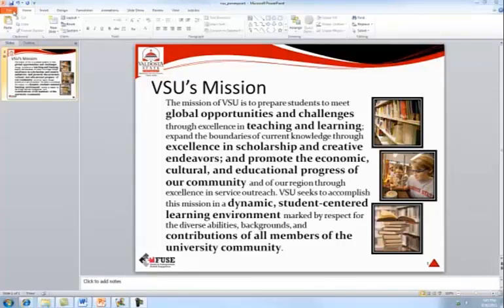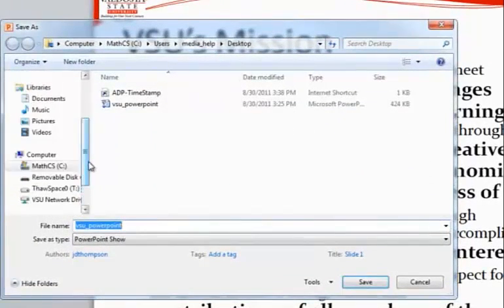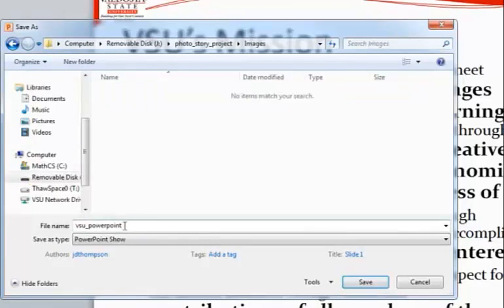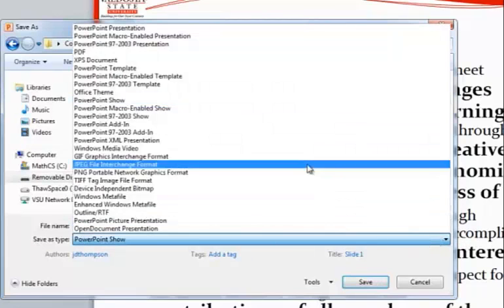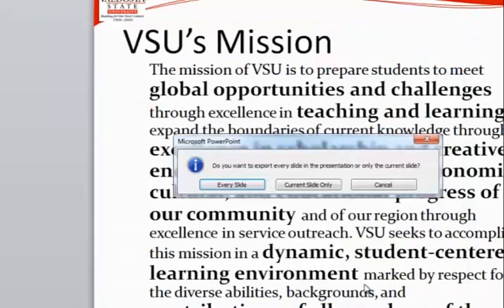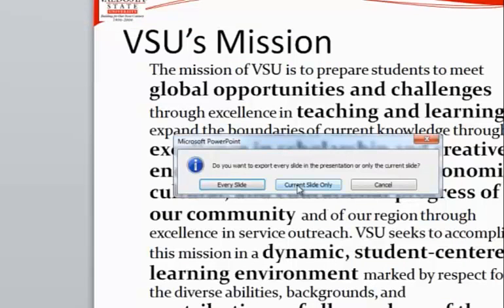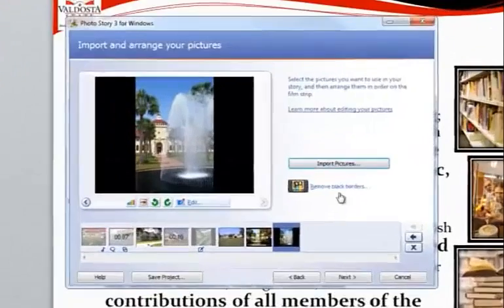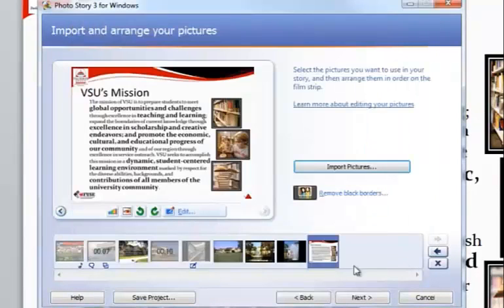Inserting PowerPoint Into PhotoStory